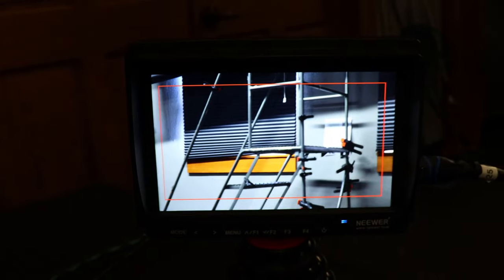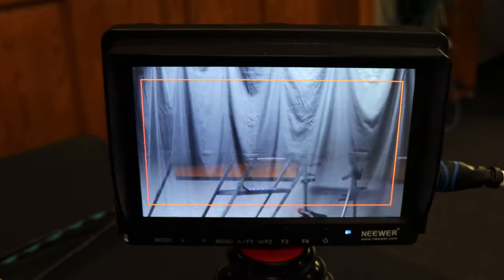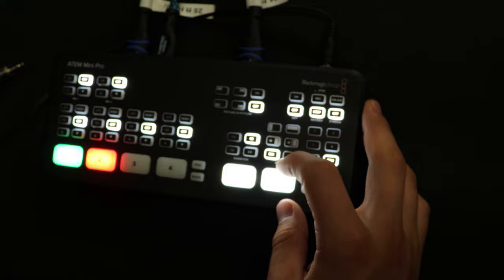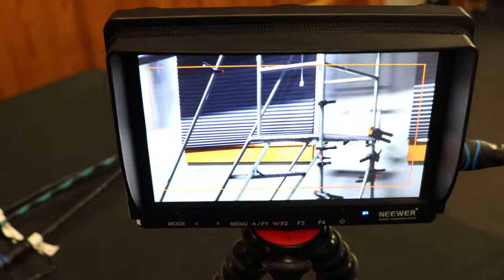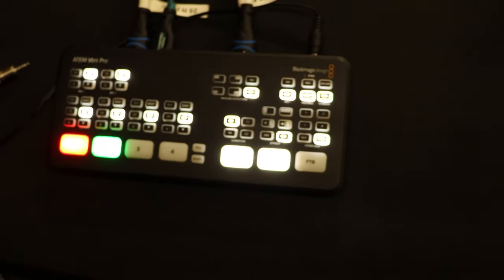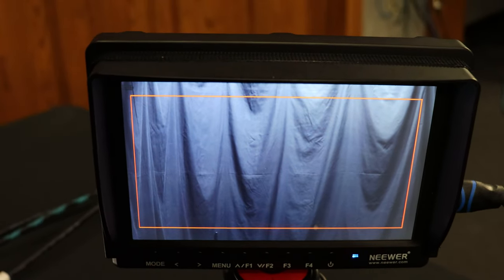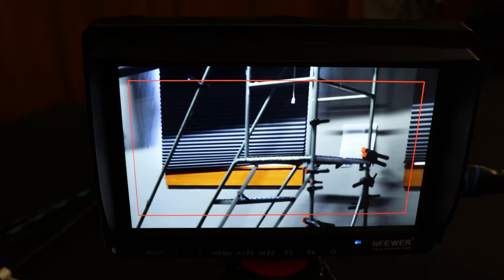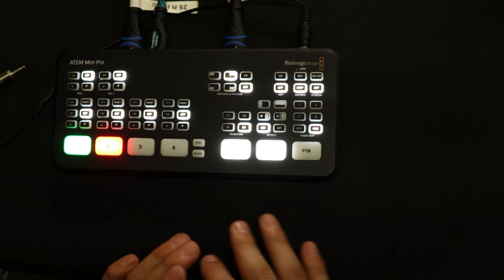How To: ATEM Mini Pro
Vince and Quinn demonstrate some of their Atem Mini Pro skillz.